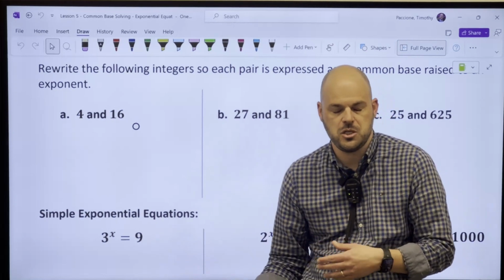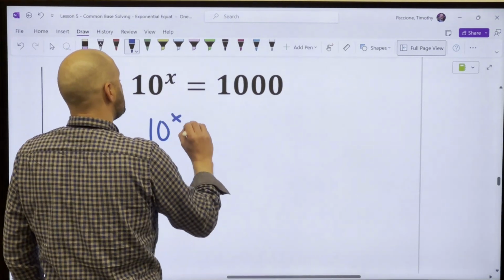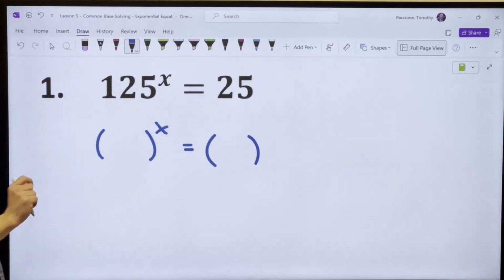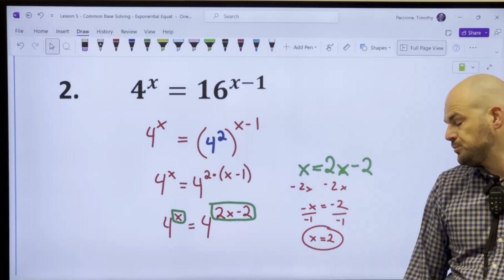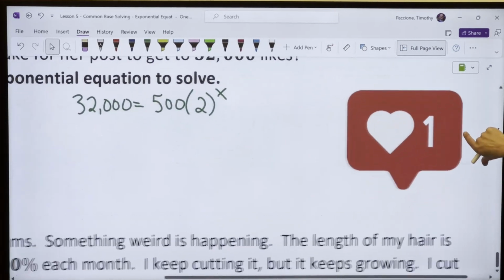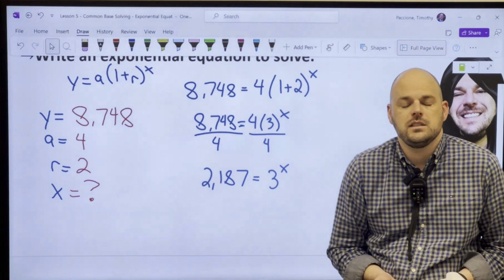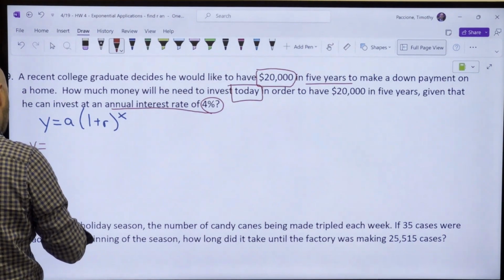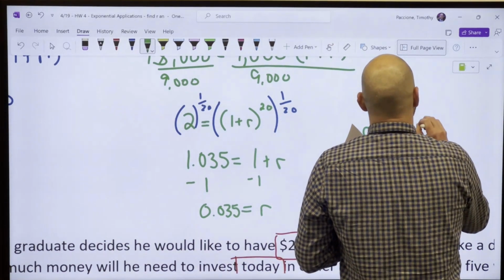Exponential & Logarithmic Functions - Common Base Solving - (Lesson 5)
In this lesson, we introduce the first way we will solve Exponential Functions, using the Common Base Property of Equality.  We discuss that if two sides of an equal side have common bases, their exponents are equal, and this allows us to solve for a variable in the exponent.  We also talk about how to rewrite expressions to get common bases in the case that they do not already exist.   At the end of the lesson, I included a Homework Review of the previous lesson's topic, which covered Exponential Applications when you are missing r or t.